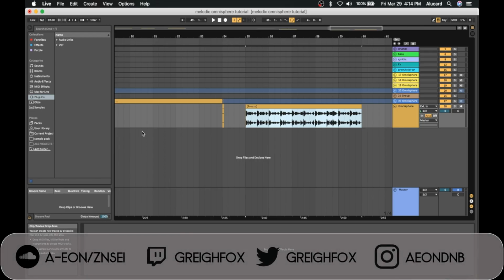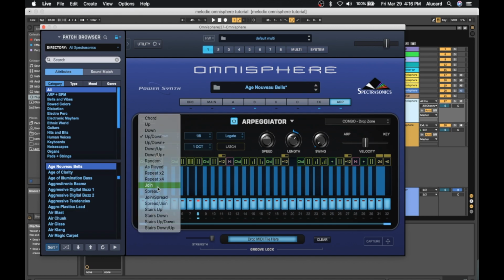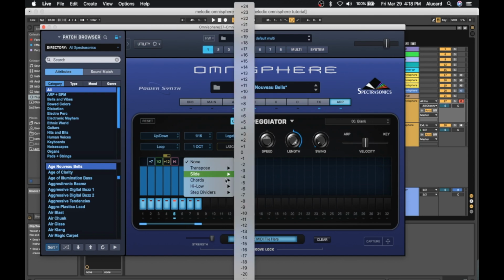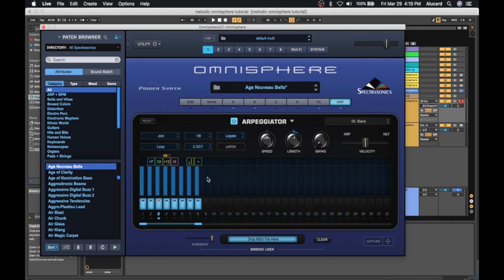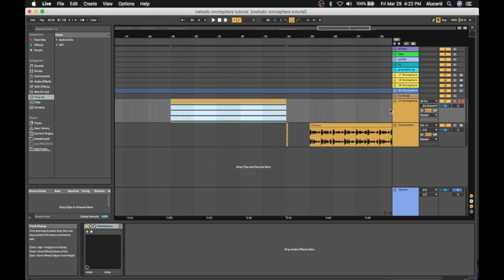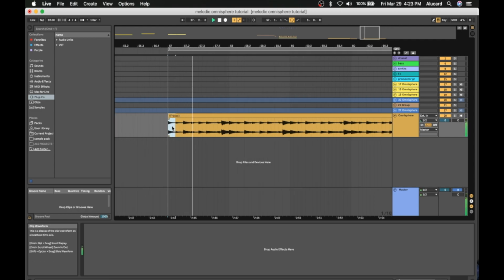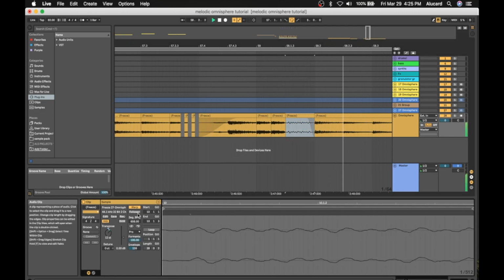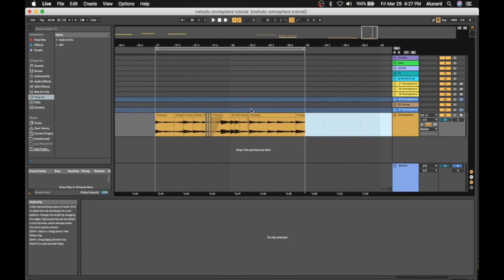Generating Song Ideas with Omnisphere 2.6 and Resampling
Here's how we can manipulate Omnisphere's new arpeggiator to come up with some interesting riffs
  MEDIA

DISCOUNTS!
Bitwig: (10%)
CODE: alckemy

CODE: alckemy